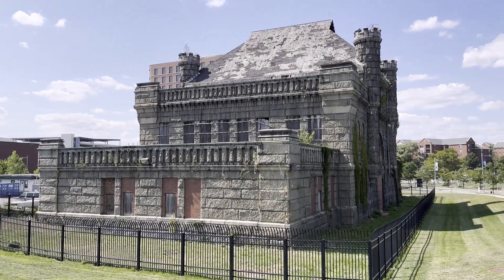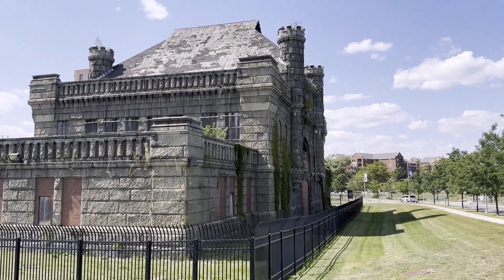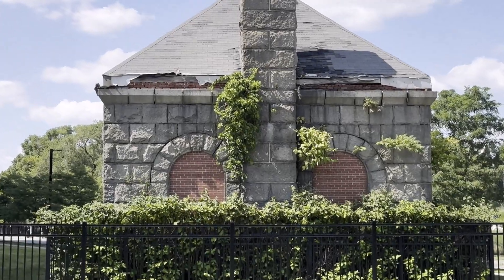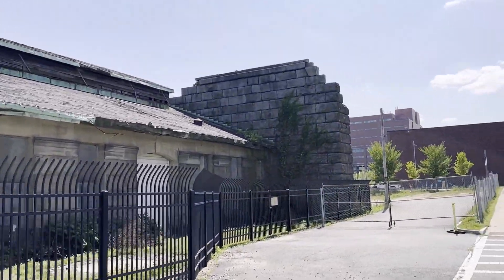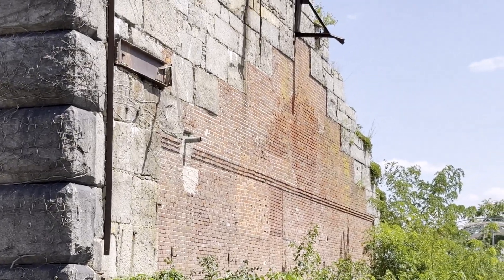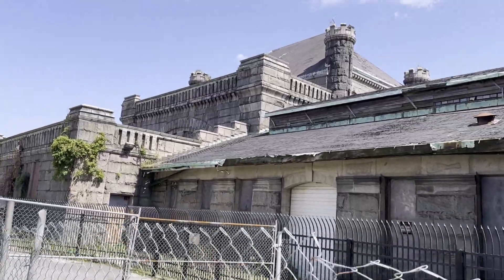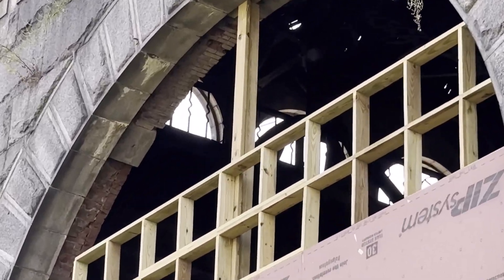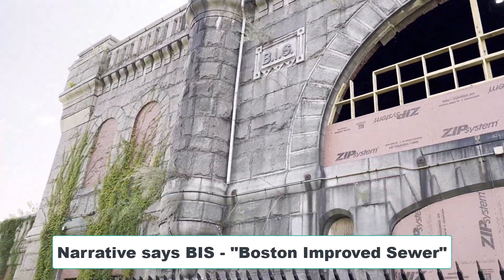Calf Pasture Pumping Station -1883 (Boston Improved Sewer)